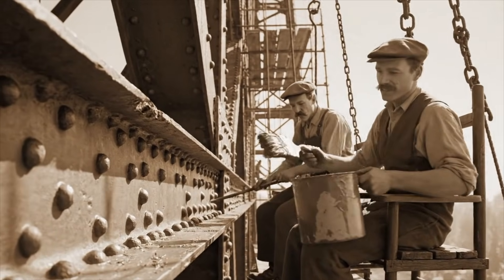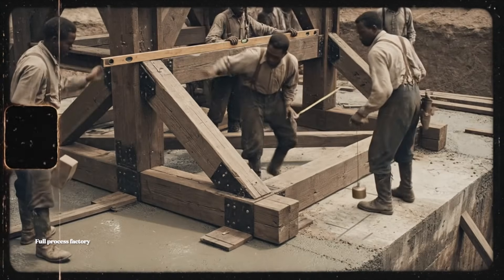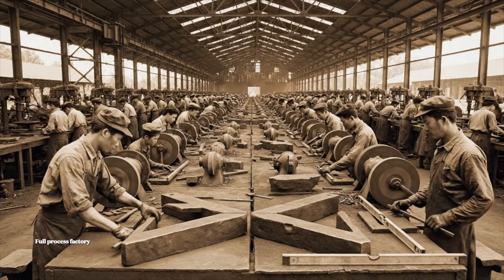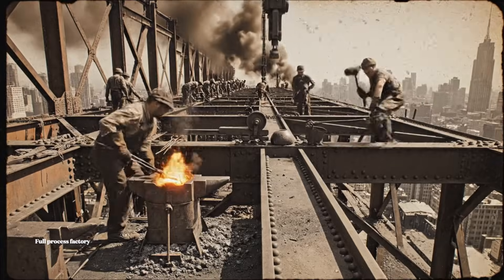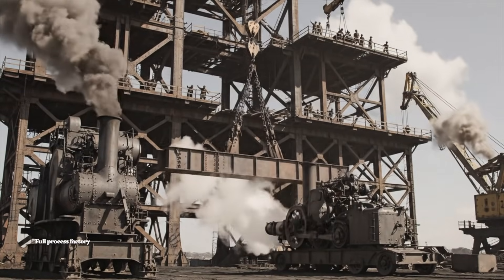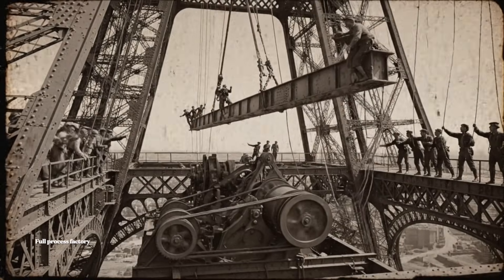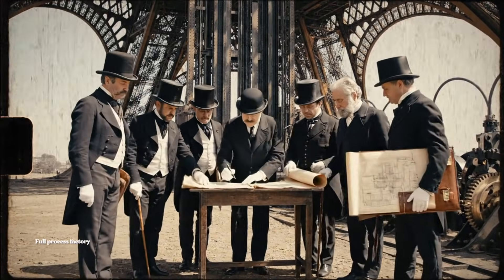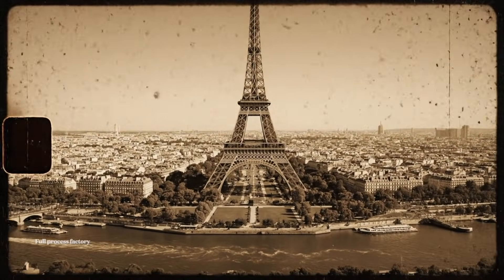How Only 300 Workers Built the Eiffel Tower | 300 मज़दूरों ने Eiffel Tower कैसे बनाया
यह वीडियो आपको Eiffel Tower के अंदर ले जाता है और दिखाता है कि इसे शुरुआत से कैसे बनाया गया।
Paris में foundation से लेकर iron framework की final assembly तक — यह documentary पूरी construction process को detail में समझाती है।

Using clear visuals and storytelling, this film explains the engineering methods, materials, और human effort behind Gustave Eiffel की vision, जिसने एक temporary structure को दुनिया का iconic landmark बना दिया।

आप जानेंगे:
• कैसे हजारों iron parts design और assemble किए गए
• कैसे सिर्फ 300 मज़दूरों ने इतनी ऊँचाई पर काम किया
• Riveting, alignment और precision engineering कैसे हुई
• 19वीं सदी के tools और innovation से challenges कैसे overcome किए गए

तेज़ हवा, ऊँचाई और safety risks के बावजूद, Eiffel Tower को extraordinary planning और craftsmanship से पूरा किया गया।

यह वीडियो Eiffel Tower की complete construction story दिखाता है —
कैसे बनाया गया, क्यों यह structure successful रहा, और कैसे इसने modern architecture को बदल दिया।